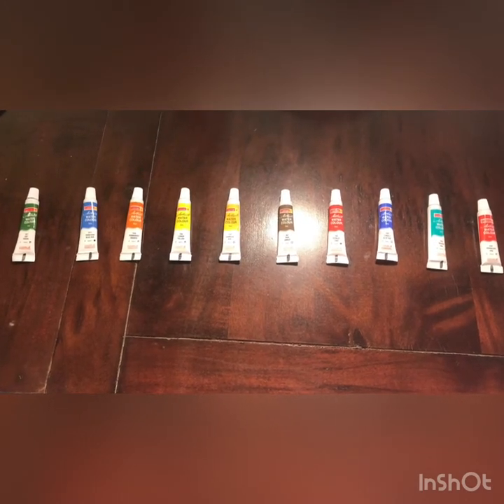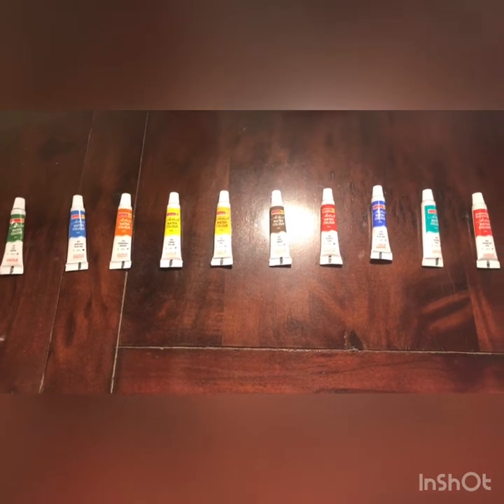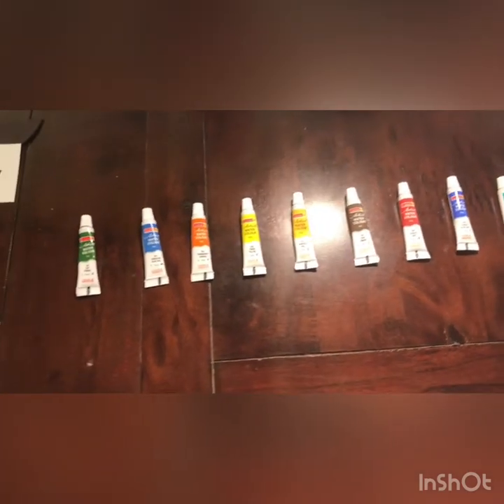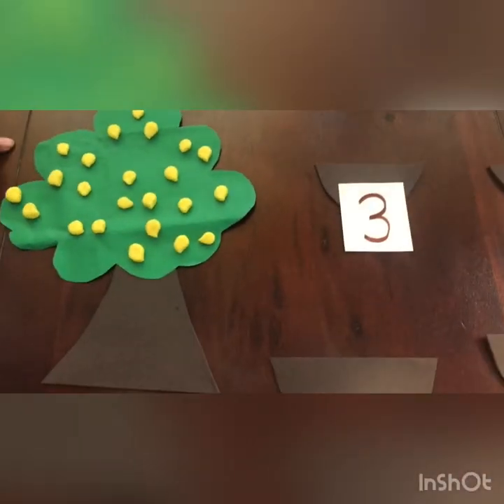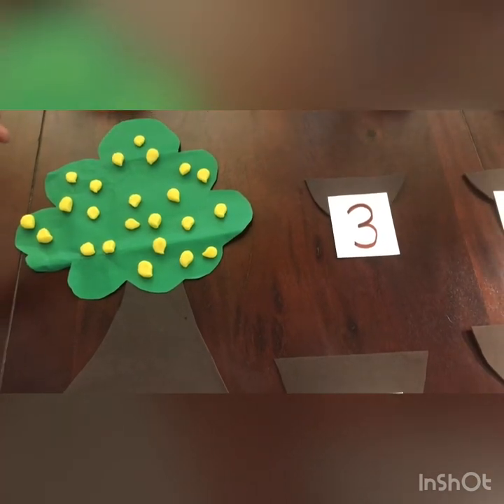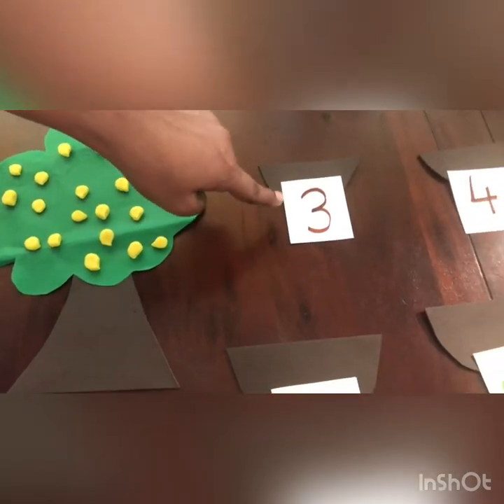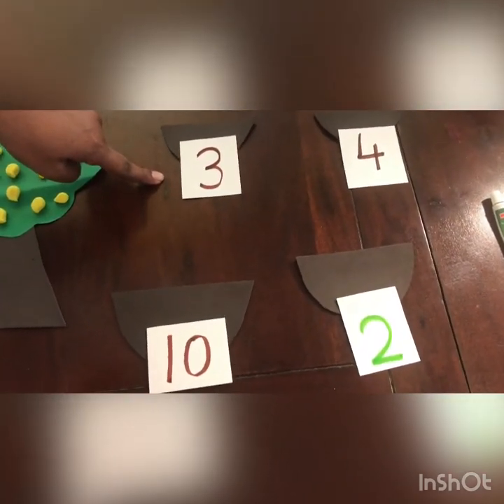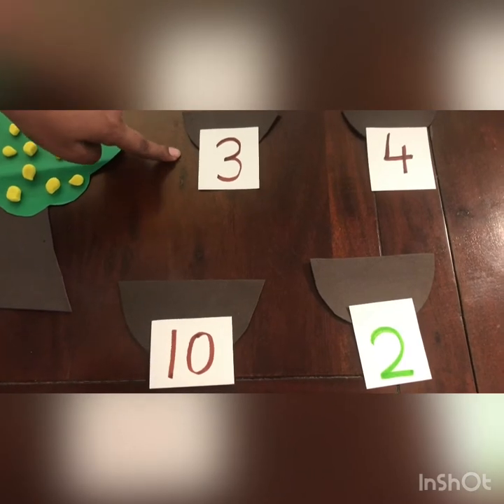The Orbis School - M - Nursery - Maths - Number Recap 2